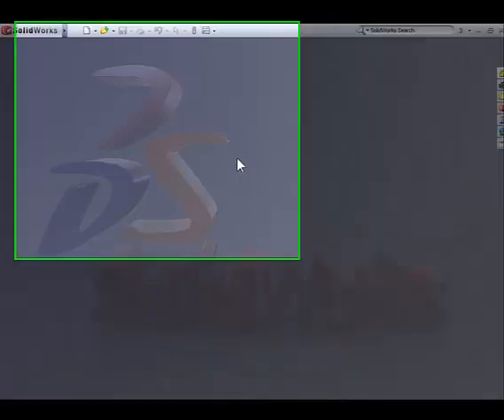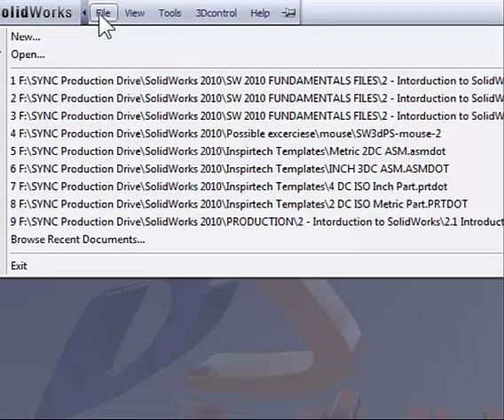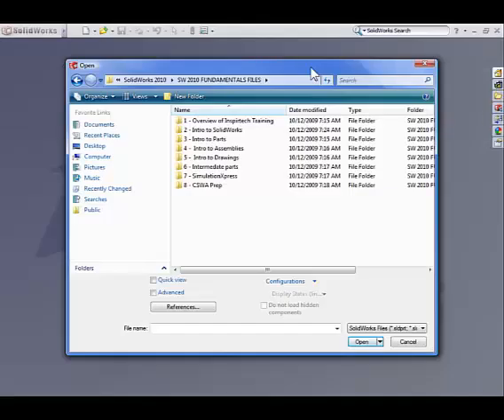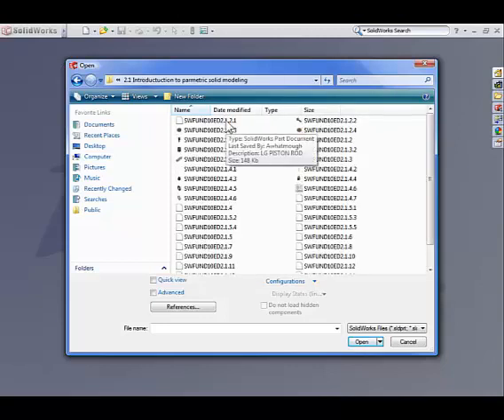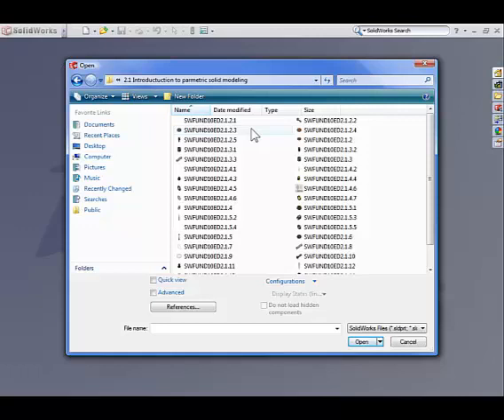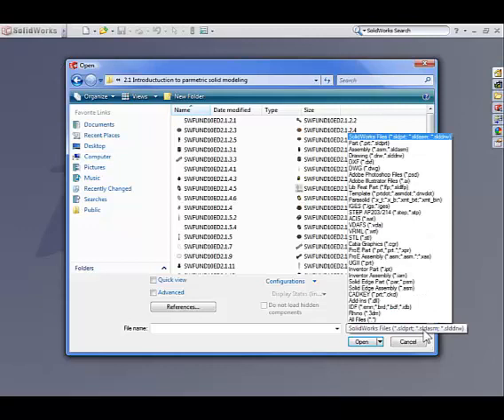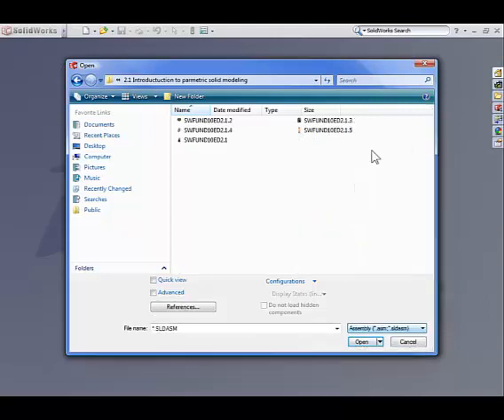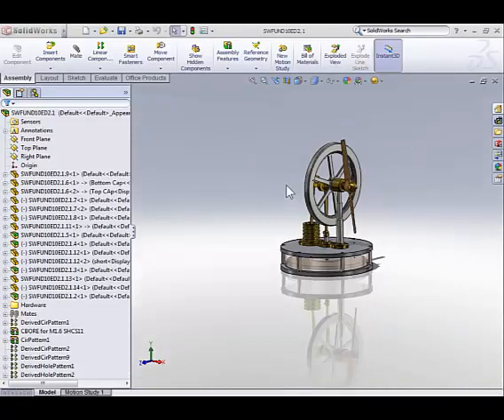2.1.2 Opening your First SolidWorks File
Overview to 3D Solid Modeling with SolidWorks